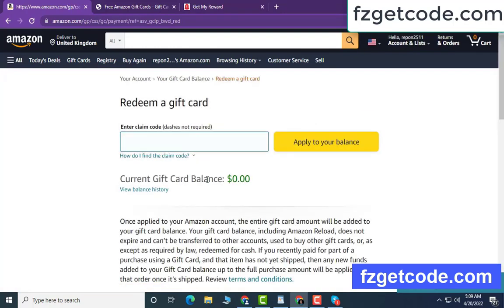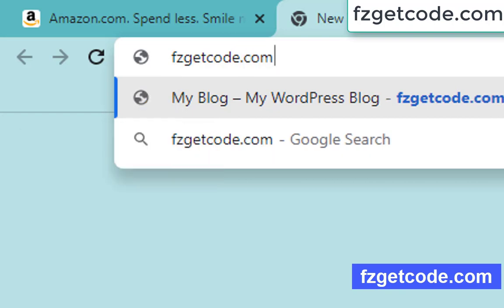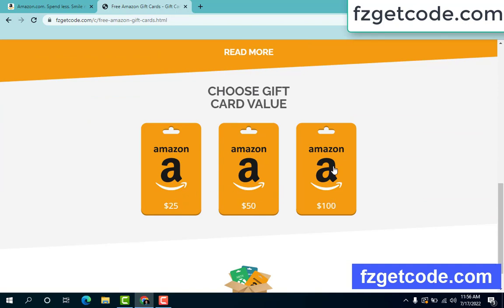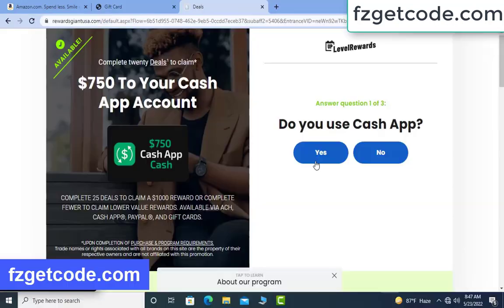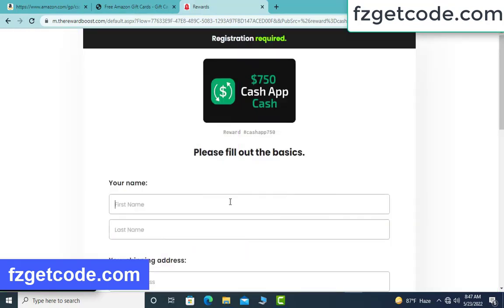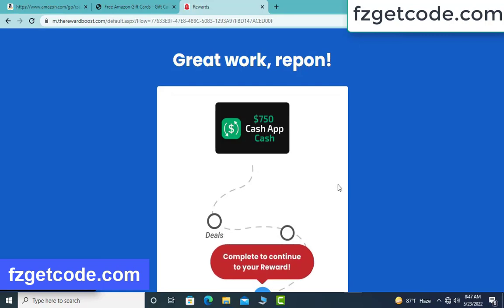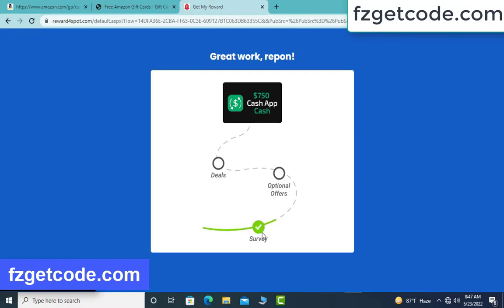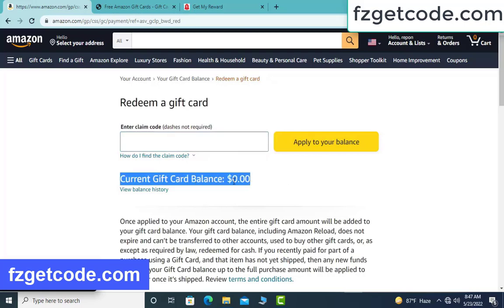Free amazon gift cards codes [2022] ✅✅ How to get free amazon gift cards